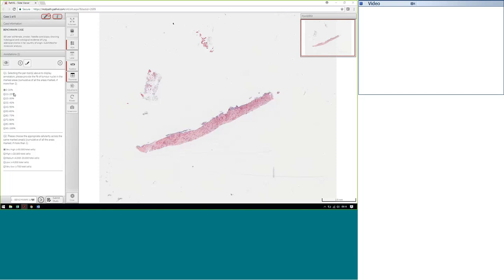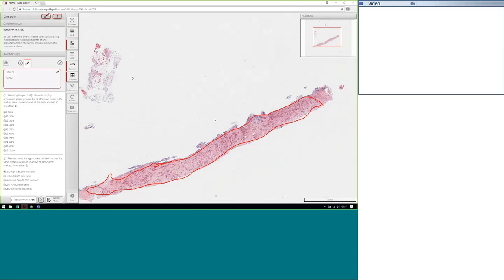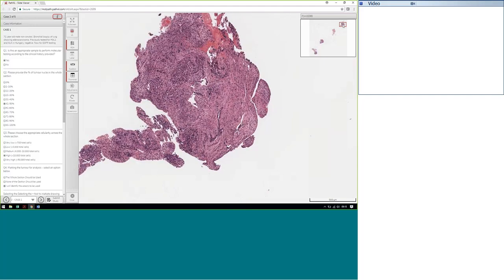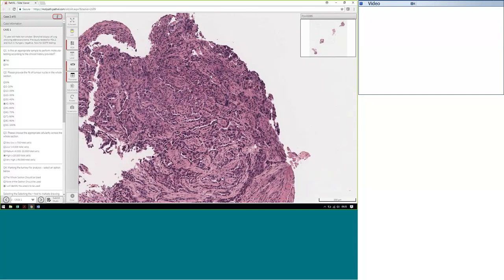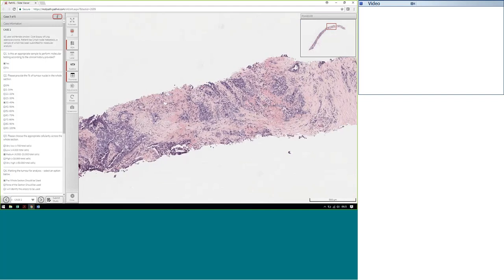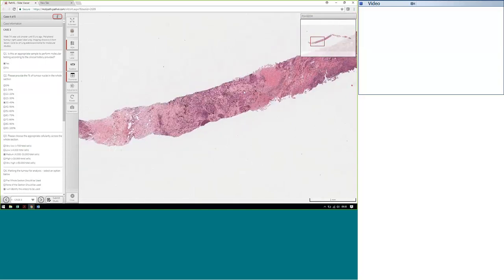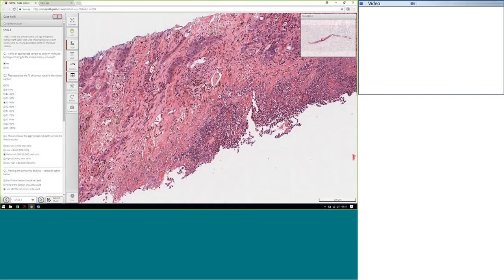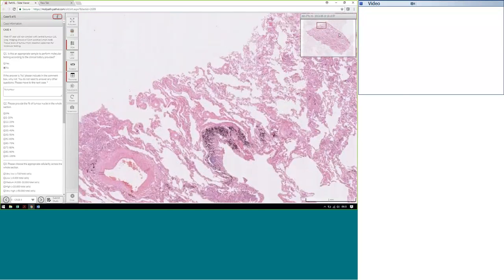GenQA 2017 Tissue-i Tumour Histopathology Assessment (Pilot 3 Lung Cancer) Results 1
The assessment of tumour content and cellularity of the tissue samples is critical to
deliver high quality molecular testing and allows accurate interpretation of the
variants detected.
Tissue-i aids in standardising tumour annotation and assessment.  Participants are required to mark tumour rich regions for macrodissection for molecular testing, and to assess tumour content and cellularity.